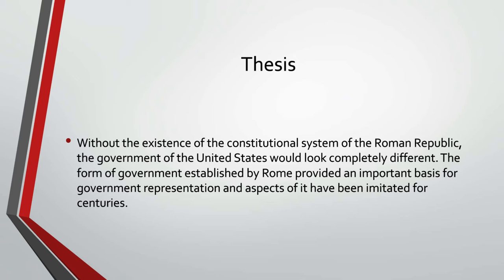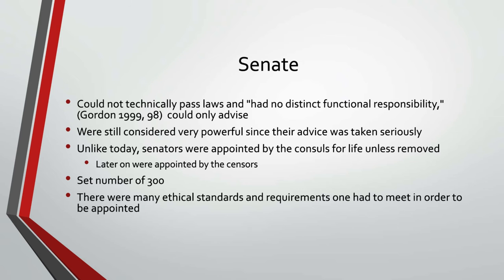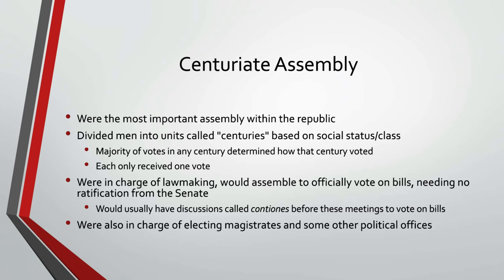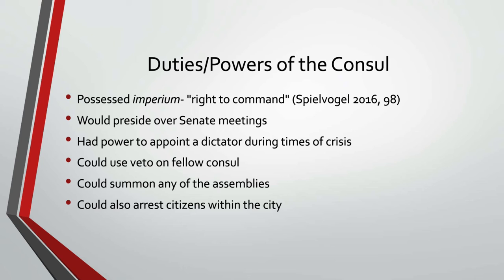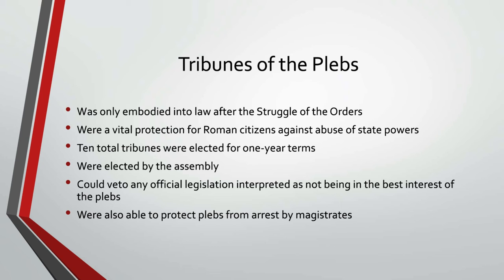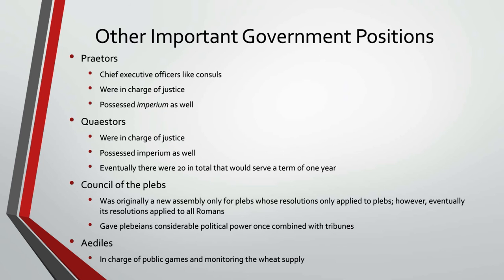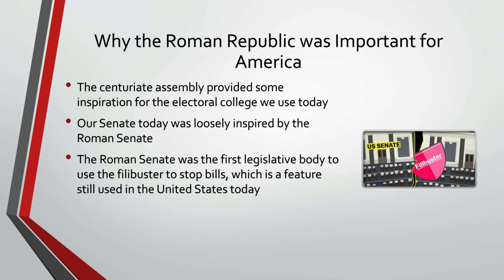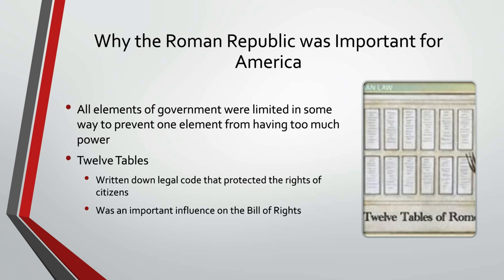Roman Republic Presentation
For Western Civ 1